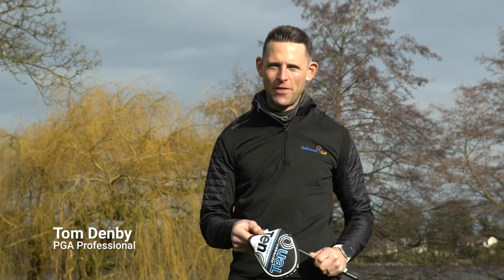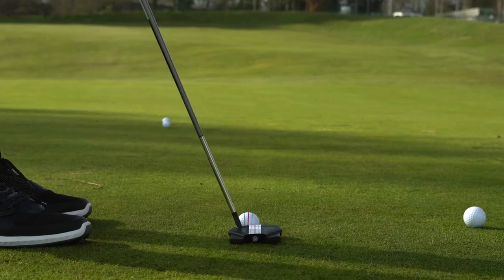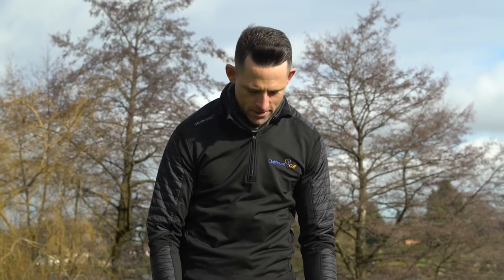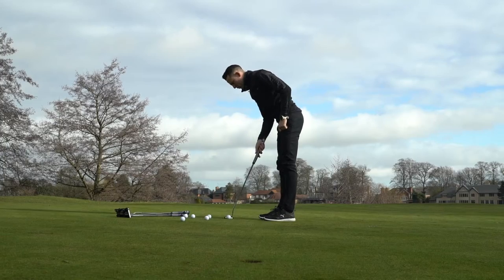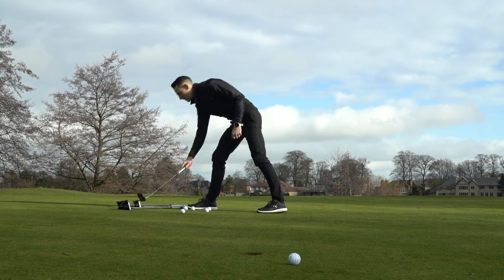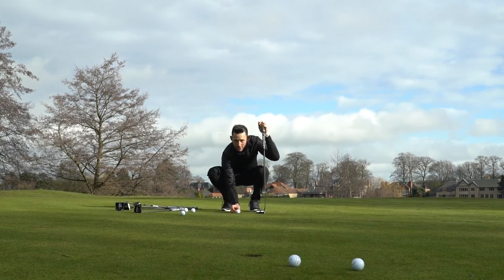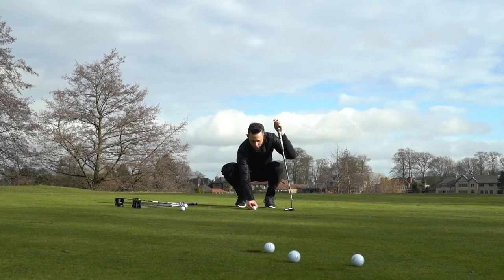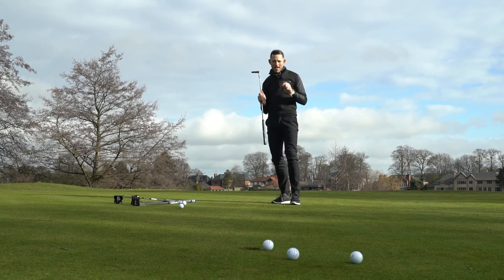Odyssey Ten Putters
Shape Matters 🔵

The New Odyssey TEN Putters have an emphasis on alignment and high MOI to help you hole more putts ⛳ ⁠⁠
✅ Pre-Order Available Soon ✅⁠⁠
Features & Benefits:⁠⁠
Our Most Exciting Head Shapes⁠⁠
They’ve enhanced The Ten shape that’s incredibly popular on Tour and with golfers. It’s sleeker, more forgiving, and now you can choose from impressive options in our 2-Ball or Triple Track to help improve your alignment. This is the best 2-Ball model ever, and these features are engineered to help you frame the ball at address with your intended line. ⁠⁠
New Stroke Lab Shaft⁠⁠
They have took our proprietary major-winning, multi-material Stroke Lab shaft and made it even better. This new shaft is seven grams lighter overall, it’s stiffer, and it’s more stable to enhance the tempo and consistency in your putting stroke.⁠⁠
Microhinge Star Insert ⁠⁠
This high-performance insert is packed with Microhinge technology, promoting immediate forward roll for improved speed and control.⁠⁠